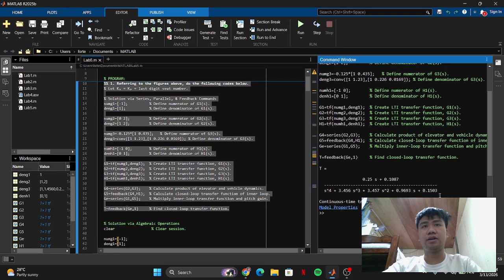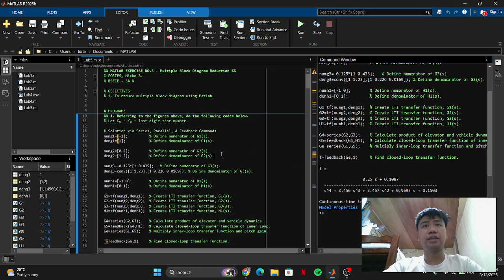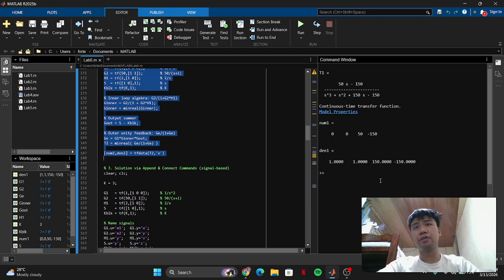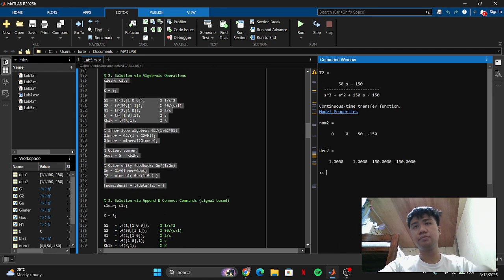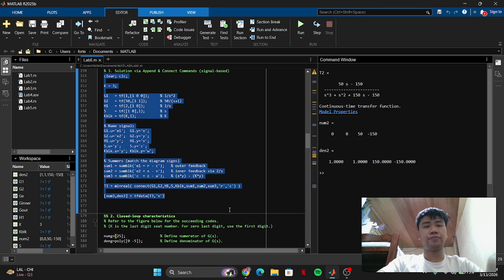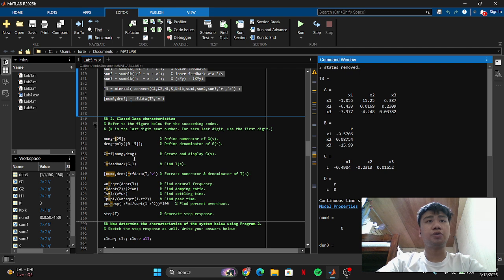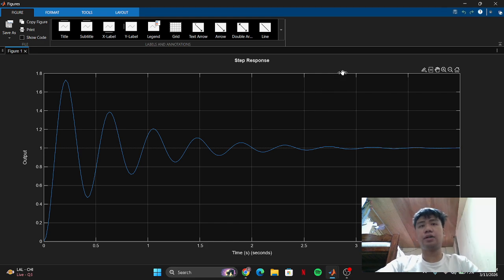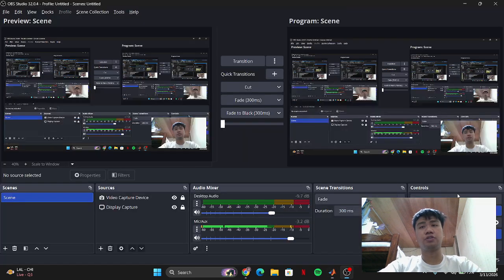MATLAB EXERCISE NO. 5: Multiple Block Diagram Reduction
This video demonstrates the use of MATLAB to reduce complex block diagrams using Series, Algebraic, and Append–Connect methods, and analyzes the closed-loop characteristics and step response of the resulting control system. This activity is a course requirement for PECEE 6L – Feedback and Control Systems Lab S.Y. 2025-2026.